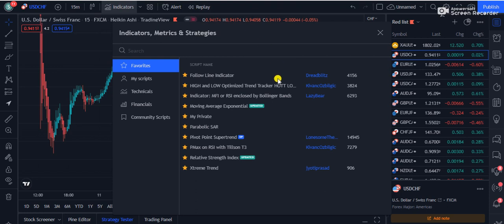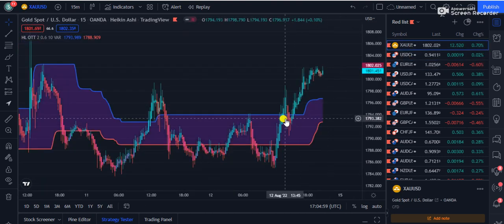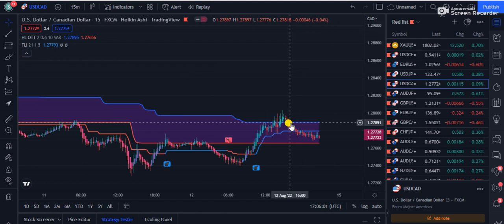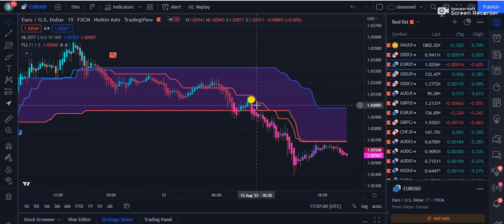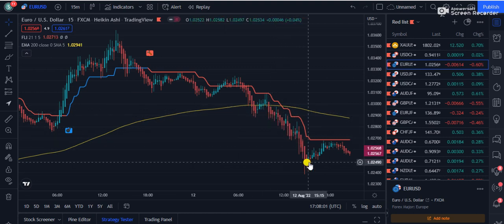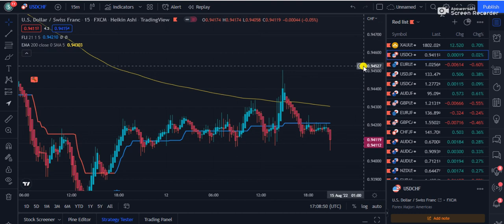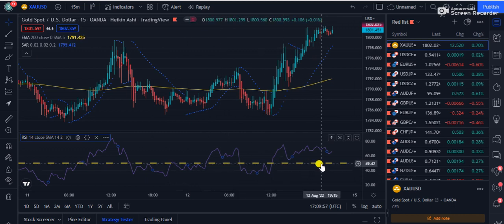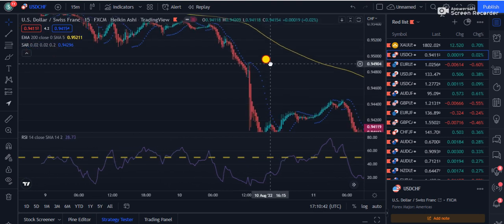Best Indicators for Day Trading on Trading View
In this video you will learn about the best trading view indicators that are excellent for day trading. I have reviewed the top ones as per my experience and you can benefit them for free.